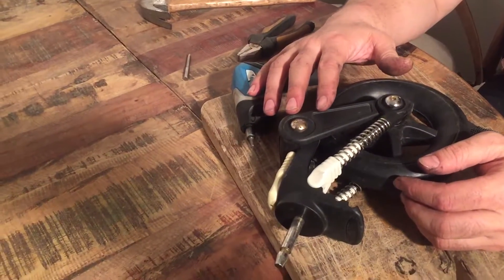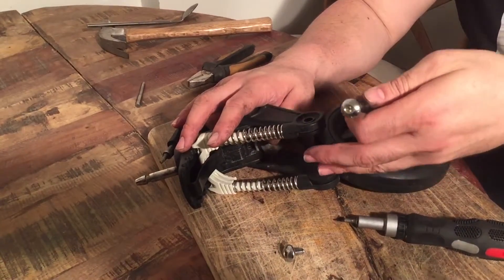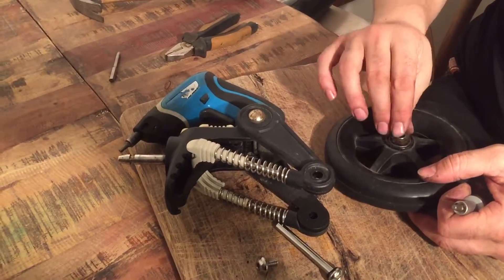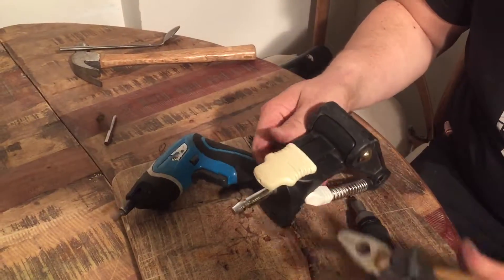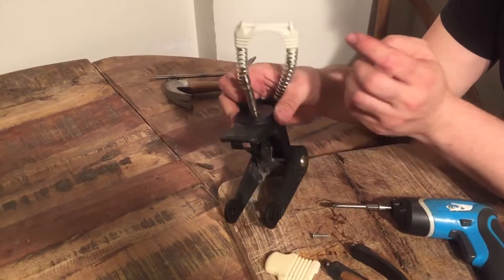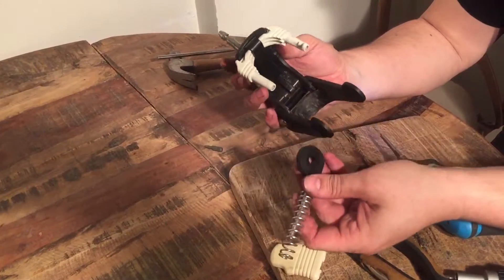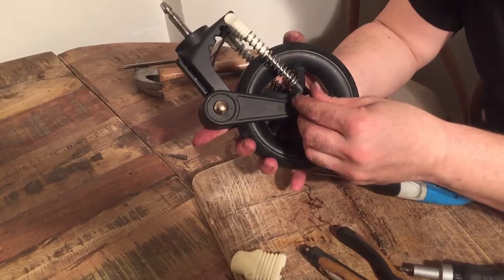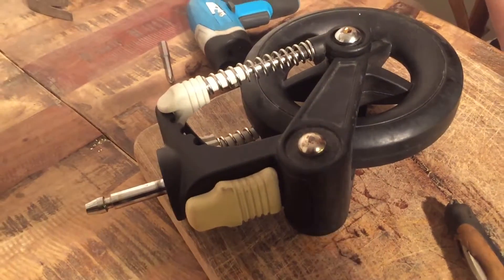How to Disassemble and Repair the Front Wheel of a Bugaboo Cameleon 3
In this video, we fully disassemble and reassemble the front wheel of a Bugaboo Cameleon 3, while explaining the various components, common problems with them, and how to replace them.  This disassembly includes the axel, ball bearings, suspension system and locking clip.  The fork-axel is no longer removable as it was with Cameleon 1 and 2, as far as I can see.  If I'm wrong in this, please let me know :)